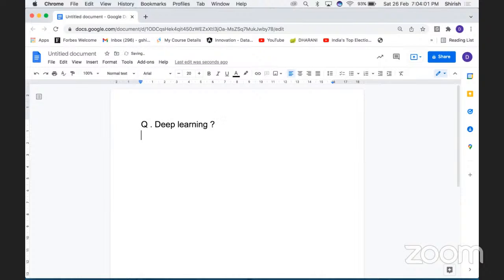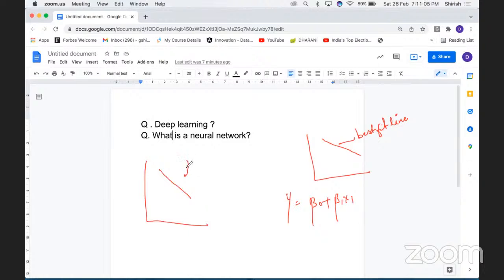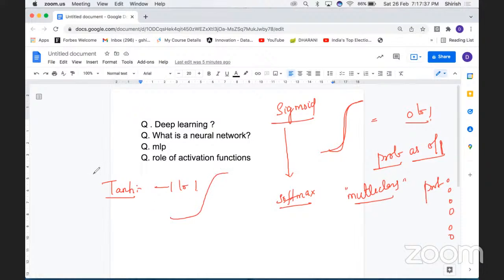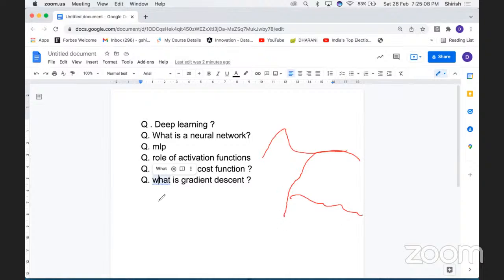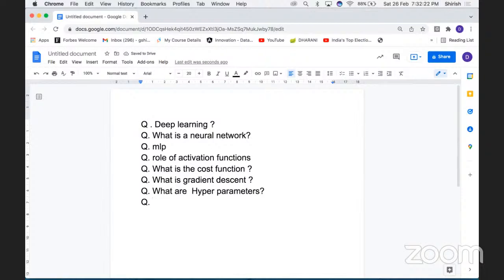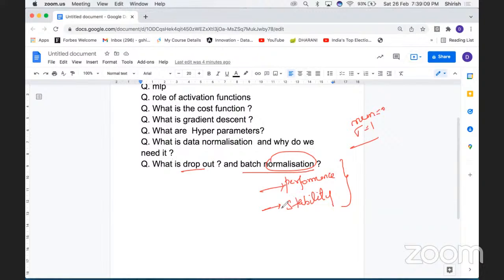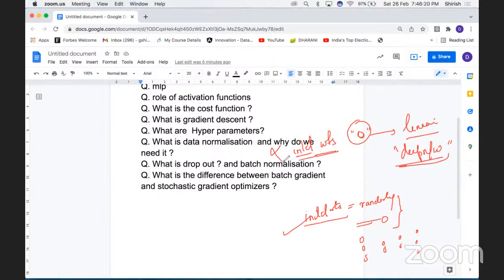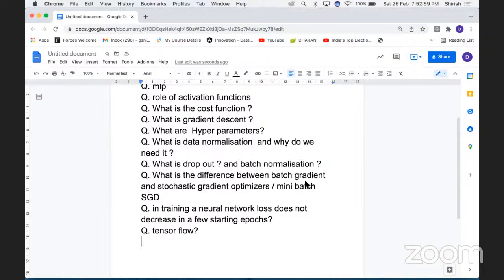Career guidance26-02-22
About 360DigiTMG
360DigiTMG is a 7-year-old training & consulting organization led by stalwarts of the industry who are alumnus of premier institutions like the Indian Institute of Technology, Indian Institute of Management and Indian School of Business. 360DigiTMG since its inception has been the forerunner in the space of management and niche programs that aid in up-skilling and cross skilling executives across various levels and domains. 360DigiTMG has been conducting training programs across the globe for corporate and individuals alike.
360DigiTMG is one stop solution to all the trainings in emerging technologies such as Artificial Intelligence, Machine Learning, Big Data, Project Management, Quality Management, etc. 360DigiTMG is a training company, which is a division of the analytics consulting firm Innodatatics Inc.